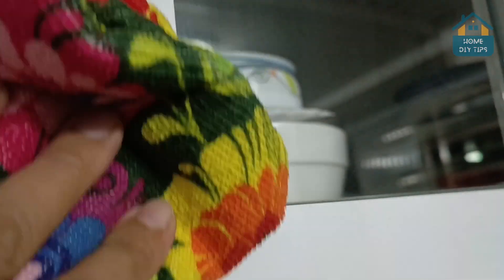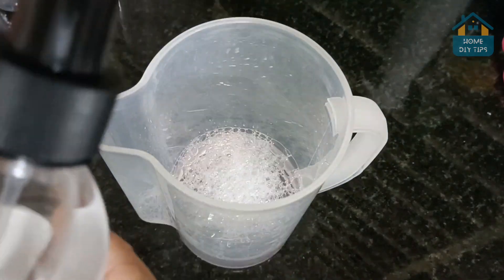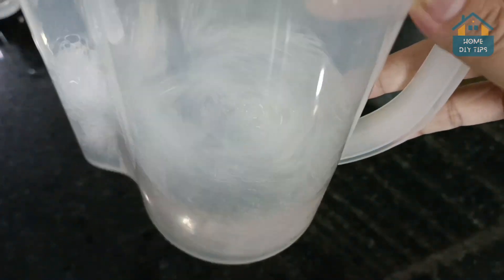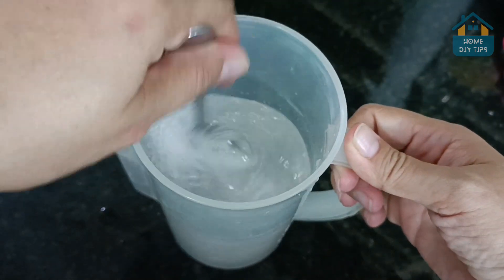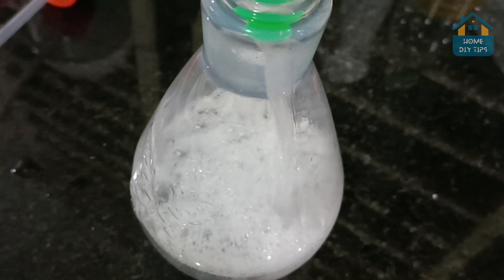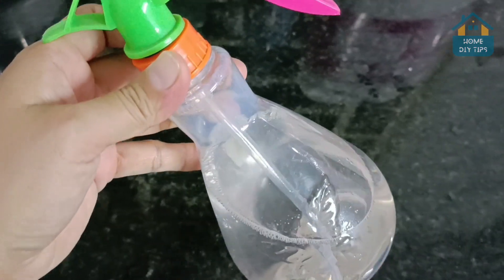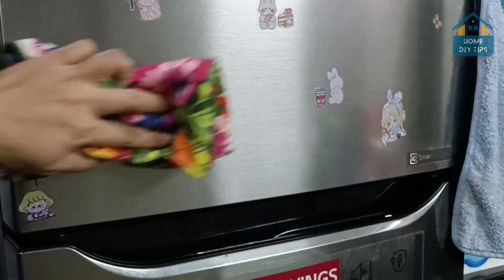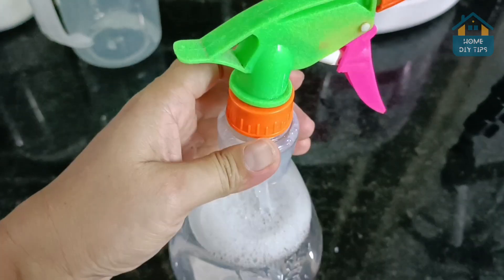Gleaming Reflections: Achieve Spotless Glass with the Magic Cleaning Mixture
Welcome to Gleaming Reflections, the go-to home of spotless glass! In this quick and informative video, we’ll share with you how to achieve brilliant windows without any streaks or smudges. We have created a cleaning mixture that is guaranteed to make your window panes sparkle like new again in no time - using only four ingredients: water, detergent , alcohol and vinegar. See for yourself – it really works wonders! Our secret concoction makes applying cleaners onto windows much easier so you can enjoy clean clarity after every use. So why not give it a try? You won't regret achieving those gleaming reflections from perfectly polished glass in an instant!